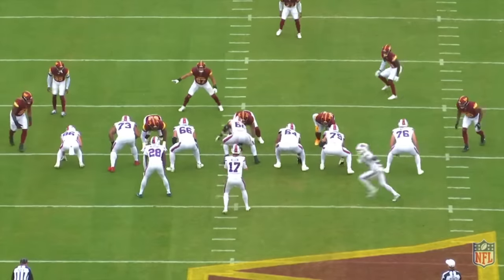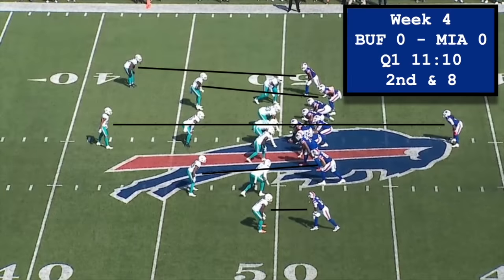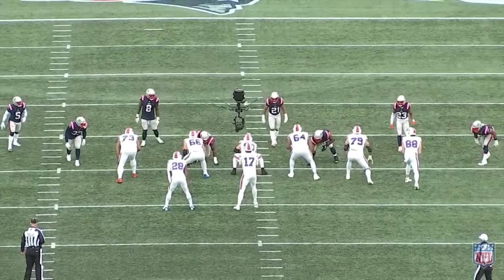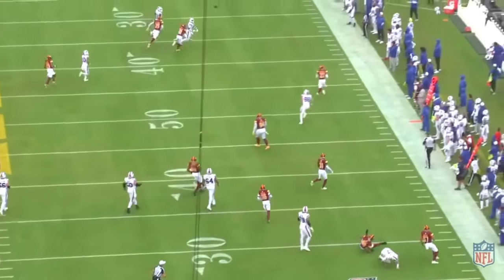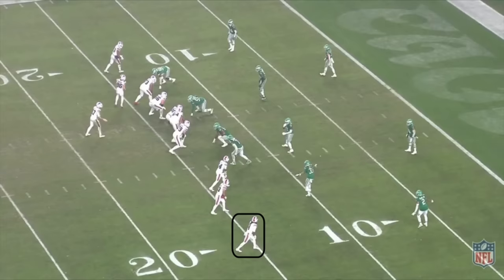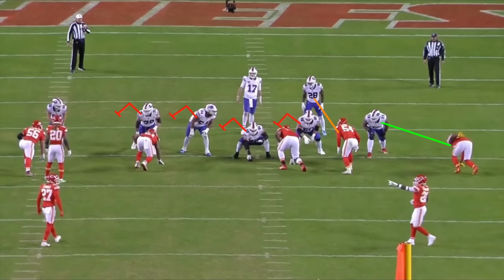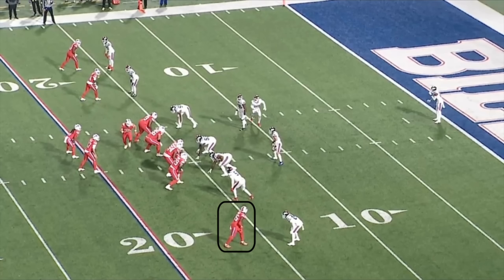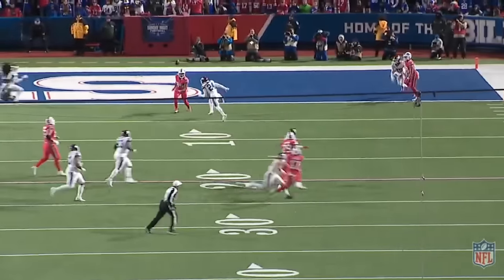Josh Allen's top 10 throws of the 2023 season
Buffalo Bills Quarterback Josh Allen makes some insane throws on a weekly basis. Here are his 10 best of the 2023 season.